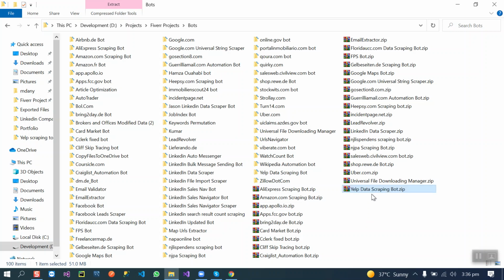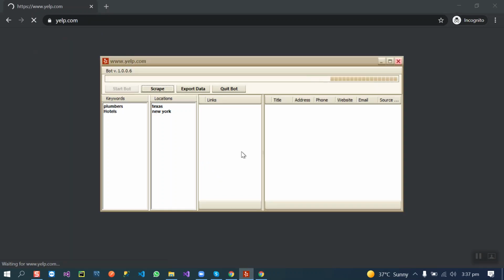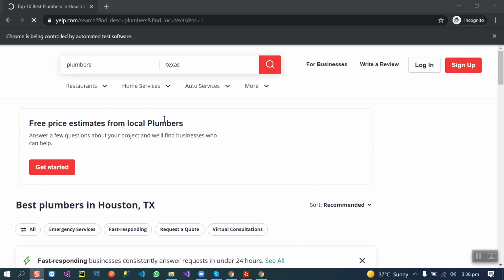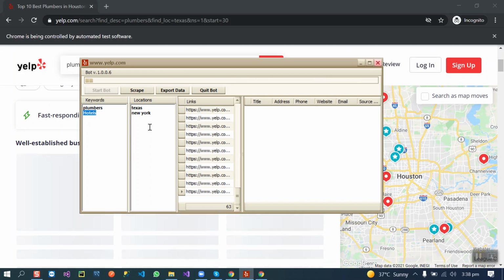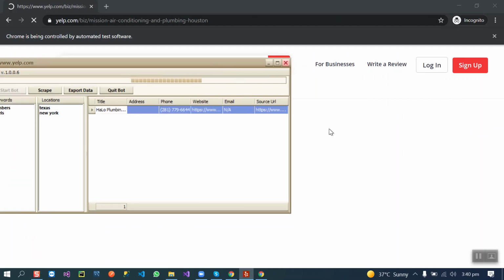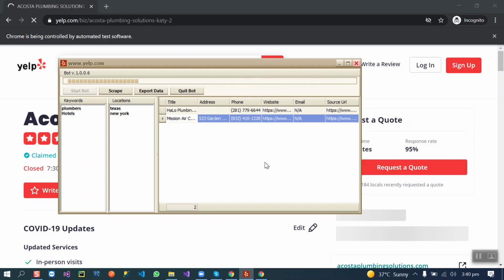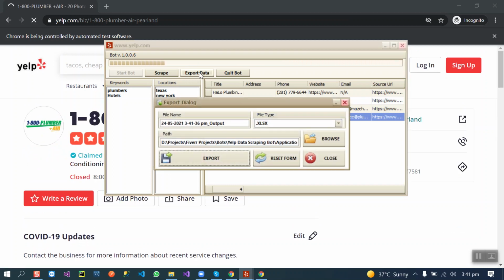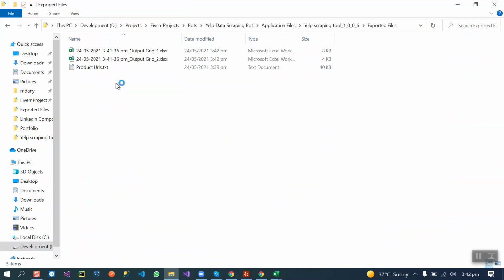Yelp.com Data Scraper | Extract Unlimited Businesses and Hotels Data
Recently I have developed a data scraper for Yelp.com. This is a live demo session of the bot.

Just watch this demo video and do let me know If you need this bot or other customizations. Please let me know if you are interested in hiring me for your custom software Development.

Regards
Muhammad